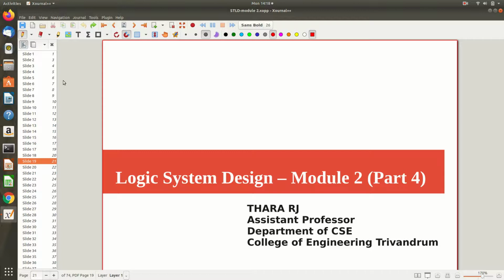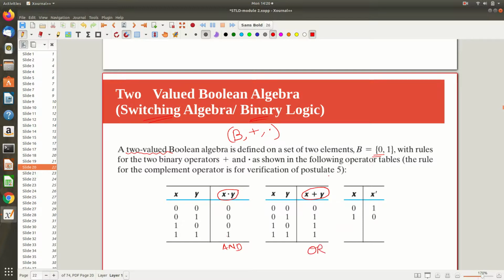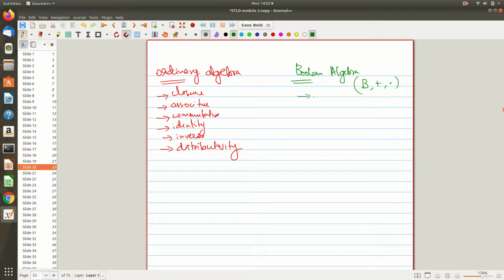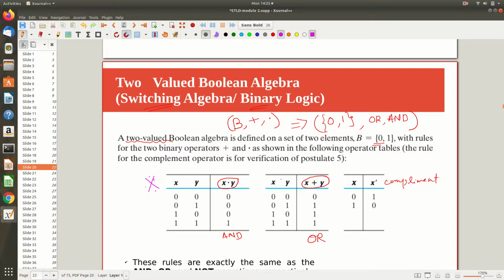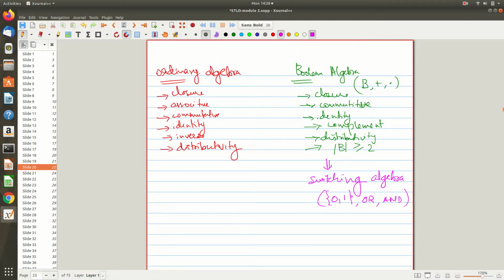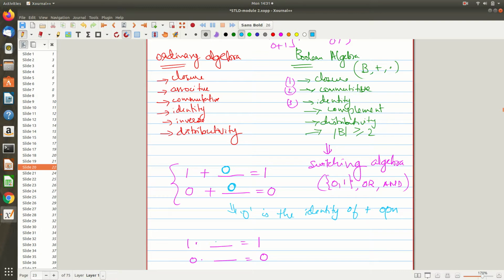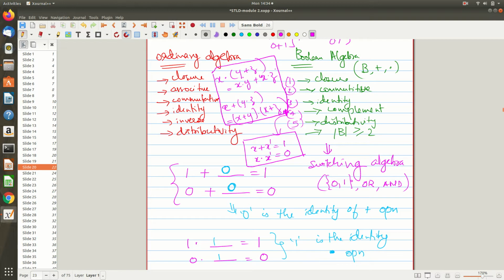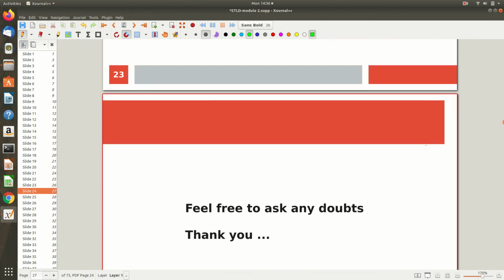Logic System Design – Module 2 (Part 4)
Topics Covered :- Two‐Valued Boolean Algebra  - Switching Algebra/ Binary Logic. Verification of Huntington postulates for Switching Algebra.